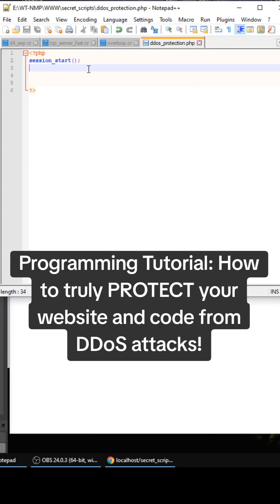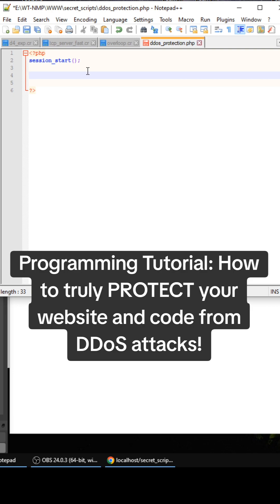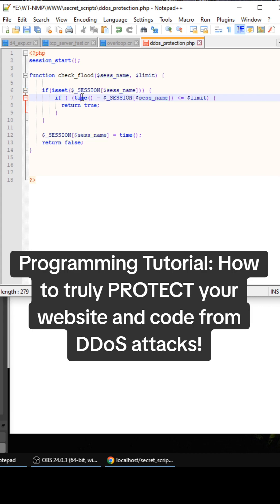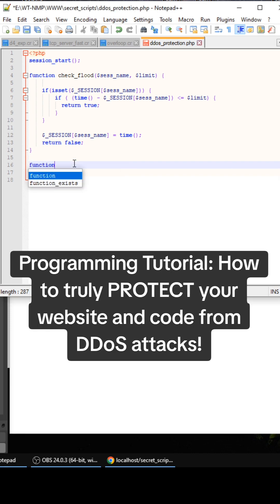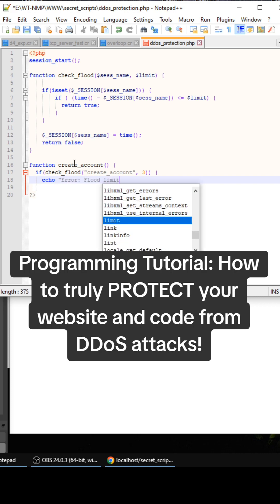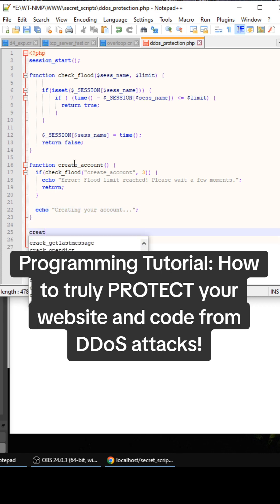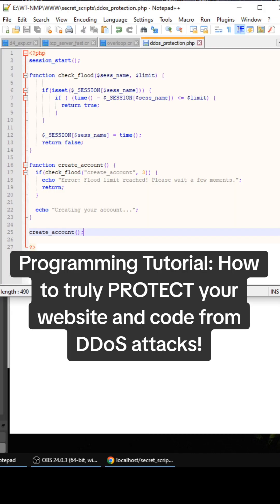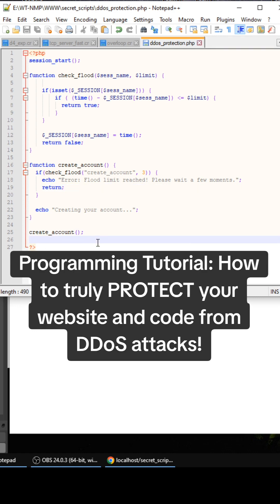Programming Tutorial: How to truly PROTECT your website and code from DDoS attacks!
i love PHP!! ♥